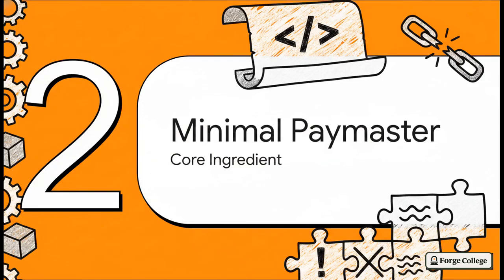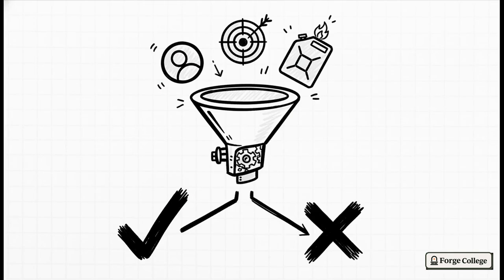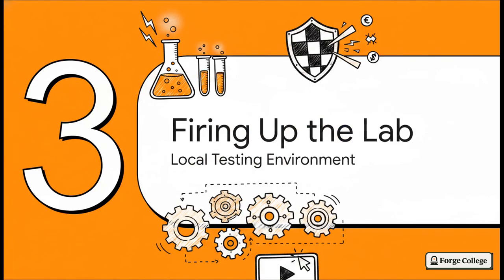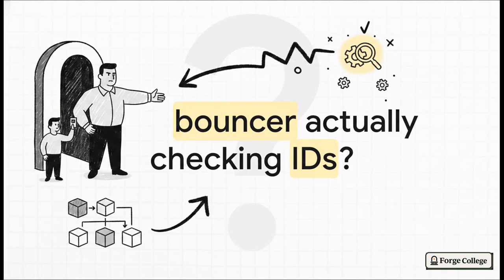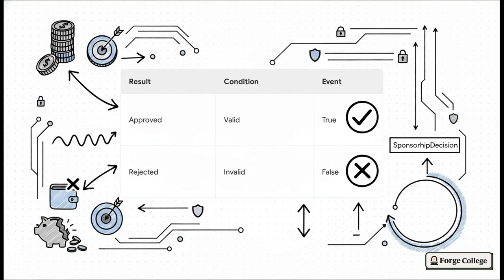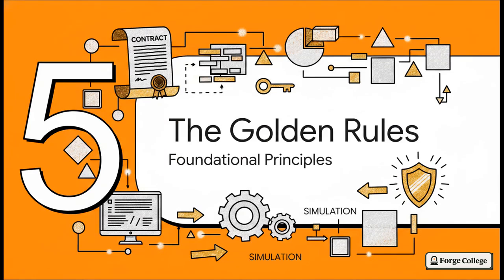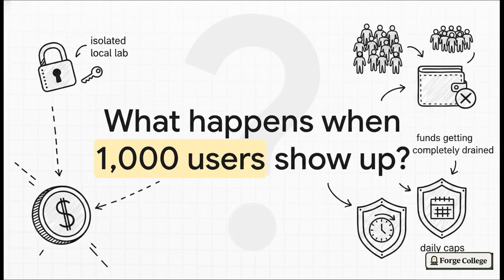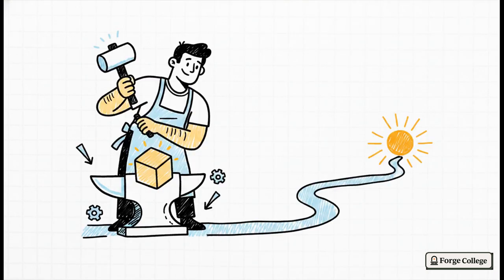Designing Paymaster Contracts and Interaction Flows — Forge College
Want to sponsor transaction gas without breaking security or losing visibility into costs? Designing paymaster contracts is the on-chain technique that controls when and how a bundler will accept sponsored UserOperation payloads — and it’s essential for practical account abstraction systems.

In this lesson you will implement a minimal Solidity paymaster entry-point that performs funding and eligibility checks, emits gas-accounting events, and integrates with a bundler’s decision flow. You’ll use a simple pre-funded internal balance funding model and explicit rules that check the transaction target and maxGas. The hands-on portion includes a Node.js interaction script (Hardhat + ethers) that sends a simulated UserOperation-like request to the contract, reads logs, and measures gas used for the sponsorship and rejection branches. You’ll also learn which on-chain fields to read, how to structure the entry-point function, and how to record events so off-chain tooling can reconcile reimbursements.

Advanced smart contract engineers and Web3 integrators who already know Solidity, Node.js tooling (Hardhat), and the basics of ERC-4337/account abstraction. Prior experience writing tests or scripts with ethers.js is recommended.

- Implementing a minimal paymaster entry-point function in Solidity
- Pre-funded internal balance funding model and simple eligibility rules
- Emitting gas-accounting events and reading logs for reconciliation
- Simulating a UserOperation-like payload with a Node.js Hardhat script
- Measuring gas for sponsored vs rejected flows and spotting logic errors

Try the hands-on example locally (Hardhat, Node ⟩=14, ethers) and follow along with contracts/MinimalPaymaster.sol and scripts/interaction.js to see sponsorship decisions and gas accounting in practice. Start building